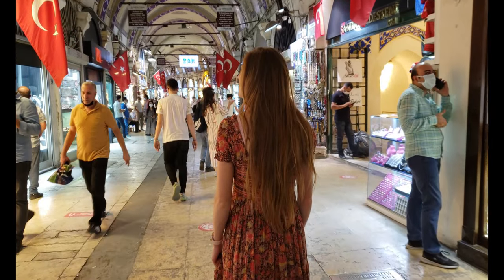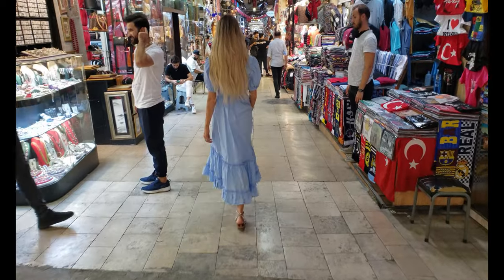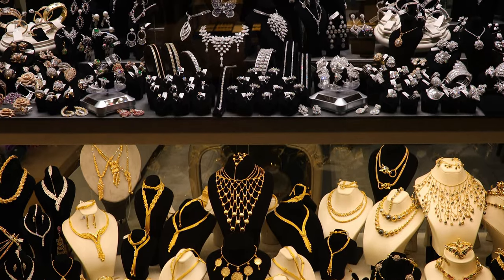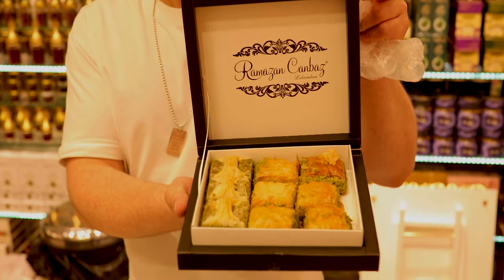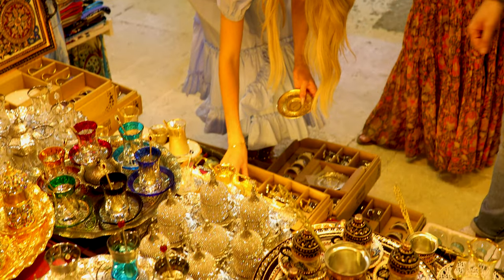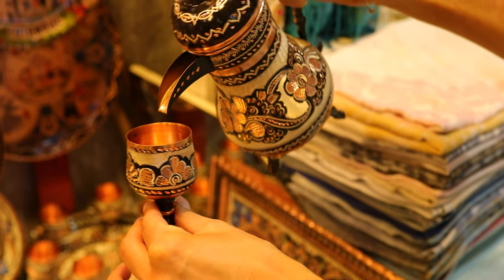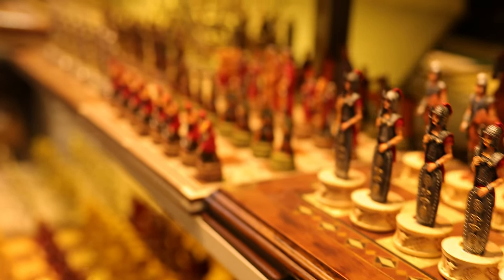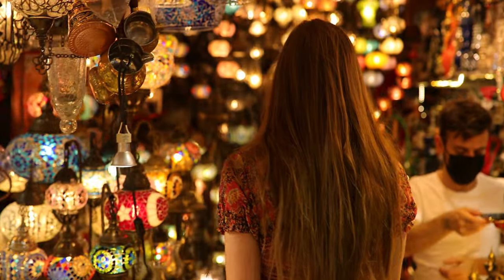The GRAND BAZAAR!! The BEST THING to do in ISTANBUL TURKEY! A Tour for your Vacation & Trip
My Turkey Travel Itinerary:
My Turkey MAP:
mid=1RJO2C0X1NGoBWkLOHknqgOtjFvj1HSNi&usp=shari
ng

Sept 26 Flight to Turkey

Sept 27 Istanbul Begins
• Arrive Istanbul 4:05 PM
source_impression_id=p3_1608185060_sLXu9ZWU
%2Fo61Vl5J&guests=1&adults=1
• 6:00 Eat dinner on Street with Galata Tower.
• Buy Food and Cereal for Trip on Same Street.

Sept 28 Full Istanbul Day
• 9:00 AM - Visit Hagia Sophia.
• TIP: For Women buy a nice Hijab
(headscarf) before you enter the mosque
or buy a cheap and ugly one at Hagia
Sophia. If you do want a nice Hijab before
entering the Mosque this is a nearby store to buy one (see Map): Alhabra Gift
• TIP: The best time to visit a mosque is 30 minutes after a prayer time ends
and before 4PM. Its hardest to visit mosques 1 hour before prayer time until
30 minutes after.
• 11:00 AM - Basilica Cistern if you have extra time (See Map)
• 2:00 PM - Grand Bazaar for Shopping
(See Map)
• PIctures at Lantern Store
(Sometimes you have to offer
money for pictures)
• Buy Tea Set
• Try Baklava
• Tip: You can get better deals by
shopping just outside of grand Bazaar: Beyazit on Map.
• 5:50 PM- One hour before sunset visit rooftop. (See Map for Location):
• These are pictures of the cafe where you access the rooftop -
• 7:00 PM Dinner with Whirling Dervishes: Ottoman Park (See map)
• After dinner - Dondurma (Fun Sticky Ice Cream People). The location of the best Ice
Cream Stand is called Jasmine Spice Shop next to a McDonalds. (Location marker
is in the map above)

Sept 29 Istanbul Make Up Day
• 9:00 AM Cağaloğlu - 300 Year Old Turkish Bath (Hamami)
• Tip: Have AirBnB Set up Taxi to Car Rental one day before you go. Make sure
taxi is a large taxi for all our luggage.
• Do anything we didn’t finish the day before or relax.
• 1:00 PM - 360 Panorama Restaurant (See Map)
• Return to Hagia Sophia for nighttime worship services Check Prayer time and arrive
30 minutes early

Sept 30 Istanbul to Ephesus
• 10:00 AM Take Taxi to pick up
car rental for the rest of the trip.
*You don’t need a car until you
leave Istanbul (See Map for Car
Rental Location at Hilton
Bosphorus)
• Leave for ephesus/Nea Effesos
Hotel (See Map). 5 Hours 17
Minute Drive

Oct 1 Ephesus to Pamukkale
• 8:00 or 8:30 AM - Ephesus South
Gate at opening. Arrive at opening
Either 8:00 or 8:30 depending on the
time of year. (See Map)
• Leave for Hal-Tur Hotel (See Map) -
2 Hours 40 Minute Drive
• Upon Arrival eat at Teras Restauran
(See Map)

Oct 2 Pamukkale to Cappadocia
• 6:30 AM - Heirapolis/Pamukkale South Gate
• Tip: The south gate opens at 6:30 AM the rest of the gates open at 8:00 AM I
believe.
• 9:00 AM Cleopatra Pools also within Hierapolis. (Swimming in Ruins)
• Tip: Swimming and Pictures are an extra cost so skip this if you don’t want to
pay extra
• 11:00 AM Drive to Koza Cave Hotel in Cappadocia. 7 Hour 41 Minute Drive

Oct 3 Cappadocia
• 5 AM Pick up at hotel for Hot Air Balloon
Ride – Book
ctionProductReview-g297983-d11452318-
Cappadocia_Balloon_Ride_and_Breakfast-
Goreme_Cappadocia.html
• 12:00 PM: Kelebek Hamami - Turkish Bath
(See Map)
• 5:00 PM ATV’s at Sunset (See Map). Book
tionProductReview-g297983-d17403045-Sunset_ATV_Tour-
Goreme_Cappadocia.html

Oct 4 Cappadocia
• 5:30 AM Wake up for Hot Air Balloons on
Koza Cave Rooftop
• 12:00 PM Galerie Ikman (See Map) -
Carpet Store and Photos
• Book in person as soon as you
arrive in Cappadocia.
• 6:00 PM Choco Labs at Nissara (See
Map)
• Be Prepared for no one to understand english.

Oct 5 Cappadocia
• 10:00 AM Kaymakli Underground City (See Map)
• Book at location.
• Tour Guides available for more information.
• 2:00 PM Explore Cappadocia and do anything that we missed or looked cool

Oct 6 Fly Home
Wifi Hotspot I take on all my vacations:
b=1287181&u=1658852&m=69102&urllink=&afftrack=